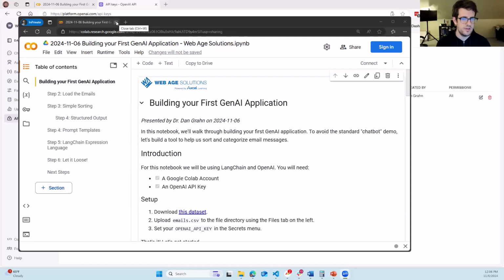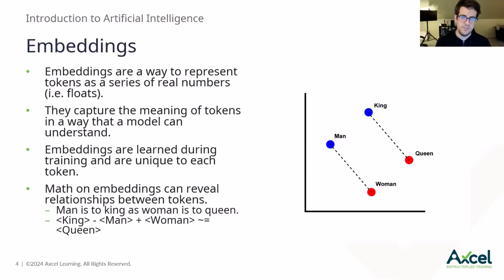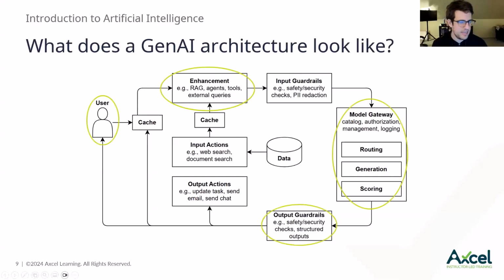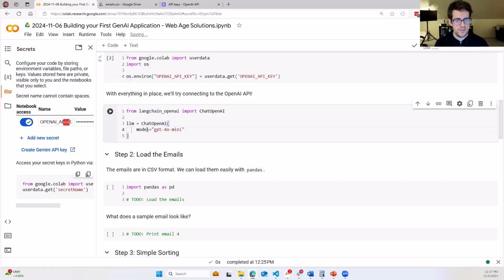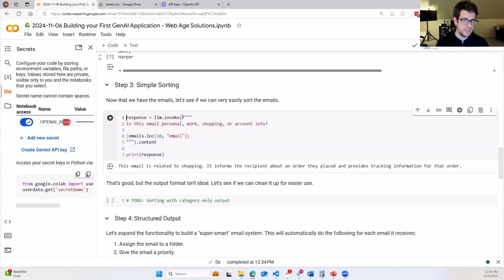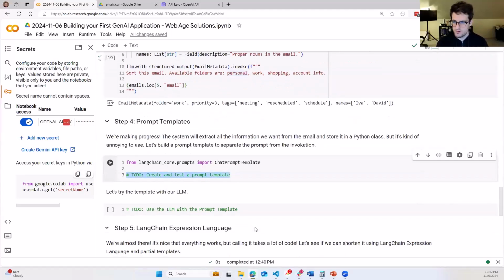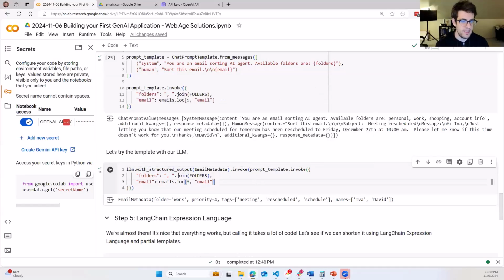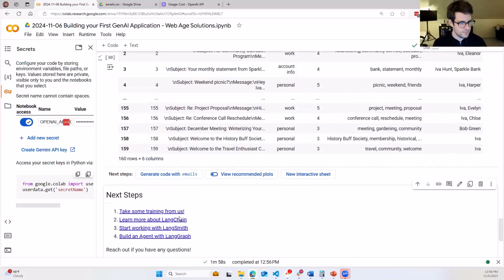Webinar: Building Your First GenAI App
Want to build your own Generative AI applications? This hands-on webinar is your starting point! We'll walk you through the process of creating an AI application with the OpenAI API and LangChain library, focusing on practical techniques like tool use and retrieval augmented generation (RAG). Attendees will have the option to follow along in Google Collab.

Note: This webinar uses Python, LangChain, and the OpenAI API. To get the most out of this webinar, we recommend that you have basic experience with Python, an active OpenAI API key, and access to a Google Account that can run Google Collab.